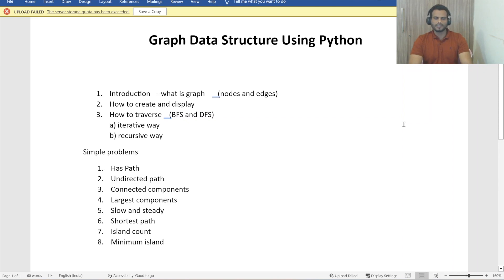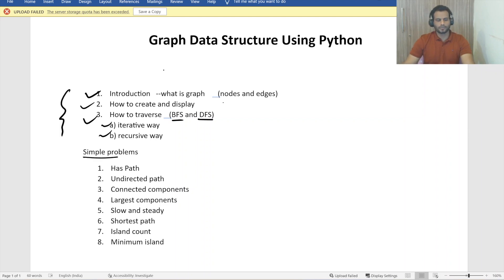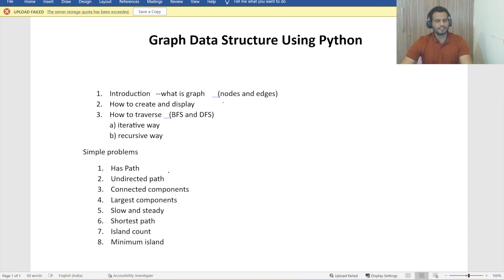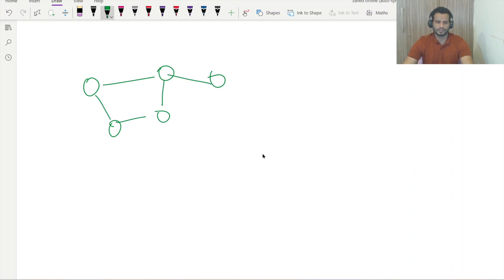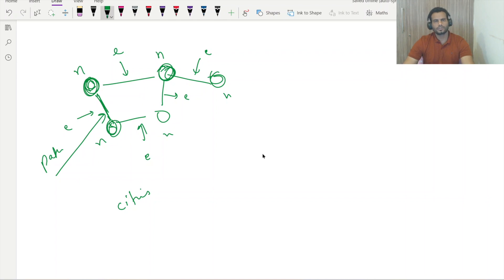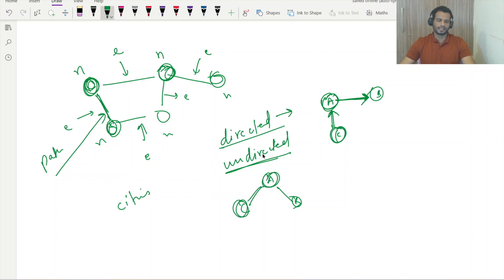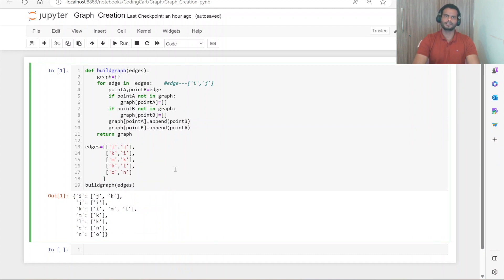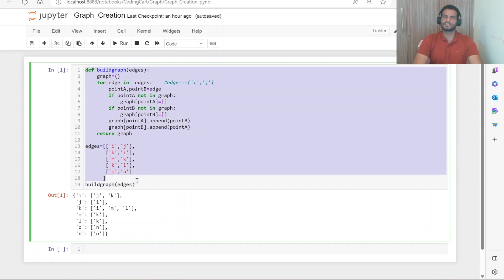Graph Data Structure using Python | Part 1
This video is about graph data structure using Python where I have explained how to build the graph using a dictionary when the edges value are given.